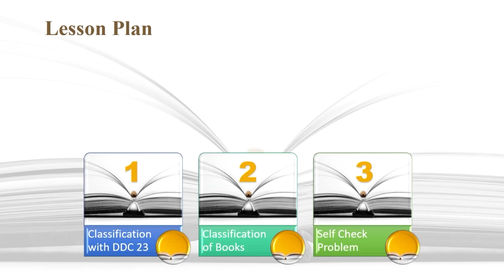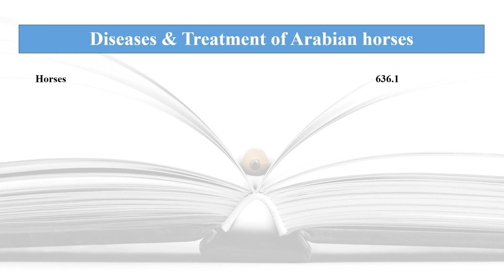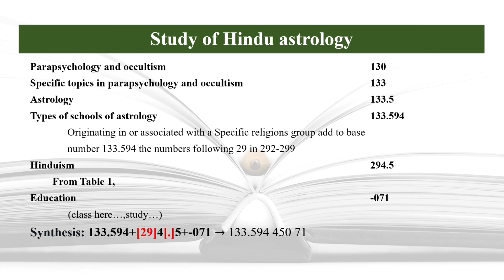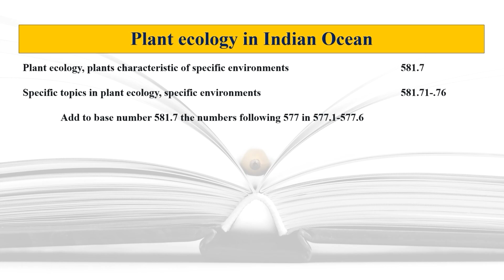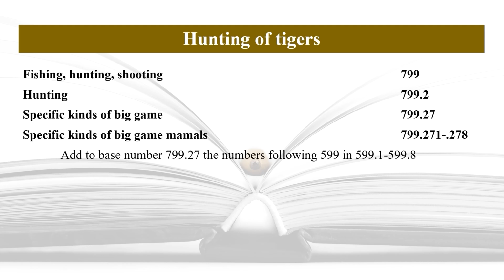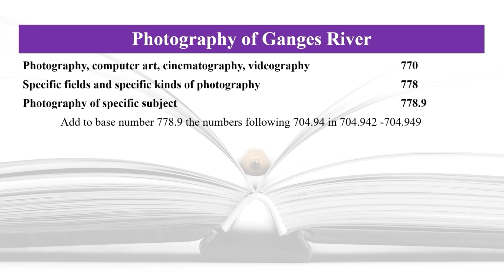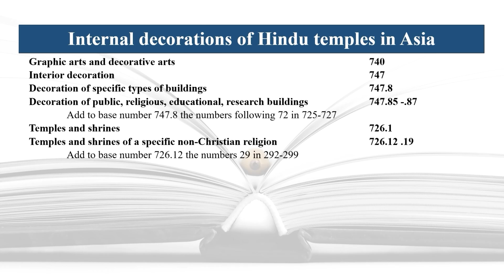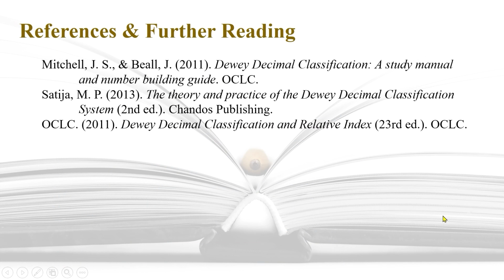Practical Classification with DDC 23: Working out Miscellaneous Problems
This video provides a practical guide to classifying documents using the DDC 23rd edition, focusing on diverse problems and titles rather than single-class examples (1:16). It outlines the four volumes of DDC 23 (2:00) and explains how to synthesize classification numbers using main classes and tables (4:57), emphasizing that only Table 1 can be used independently (4:28). The core of the video consists of detailed demonstrations of classifying various book titles (5:51-31:50), offering practical application of DDC rules. The presenter encourages practice for better understanding (33:30).

Name of Presenter: Dr. Joydip Chandra